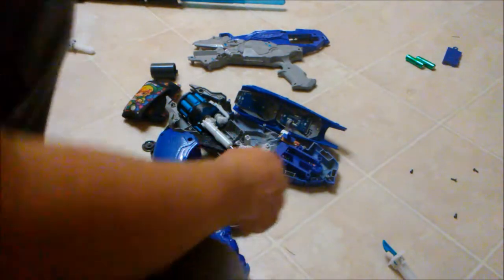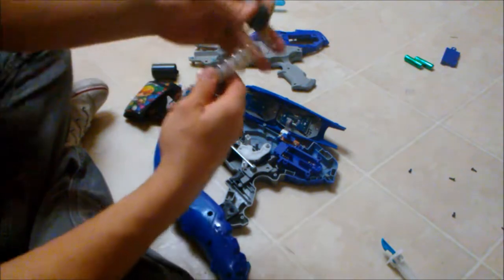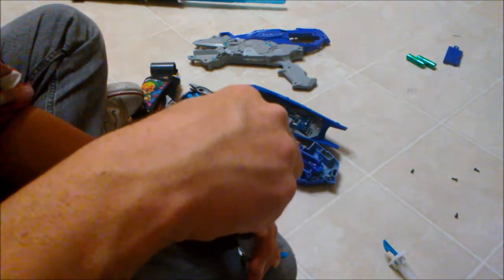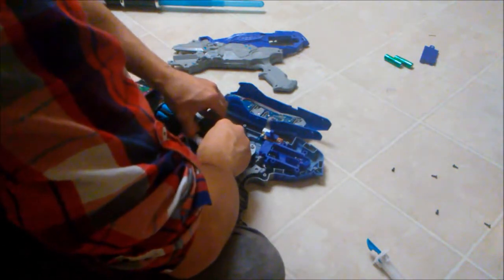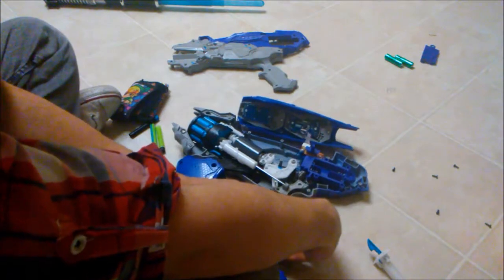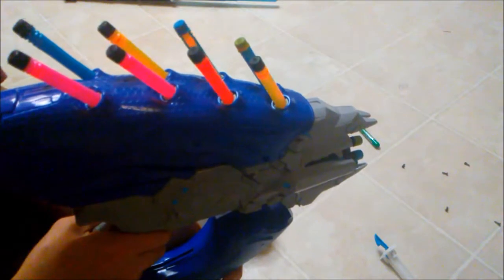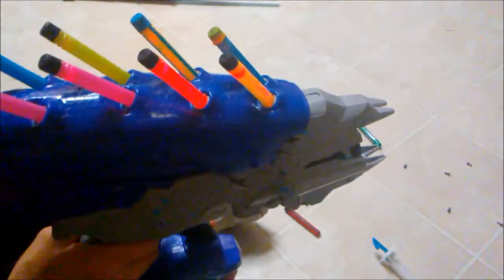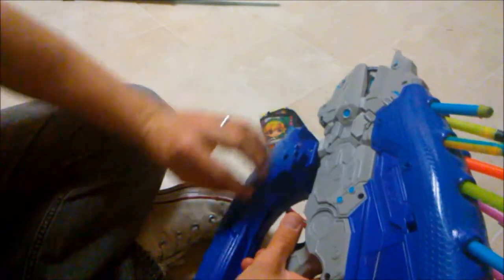Easiest Mod Guide in the World BOOMco Halo Needler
Mod Guide for the Halo Needler from BOOMco. It couldn't be easier to swap the spring on this one. It is so simple. I should have got to this one sooner.